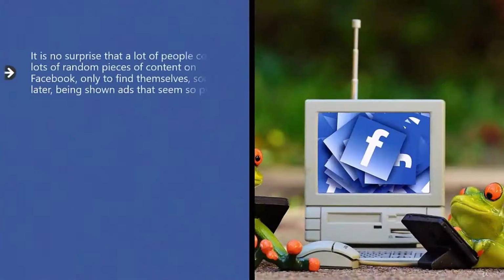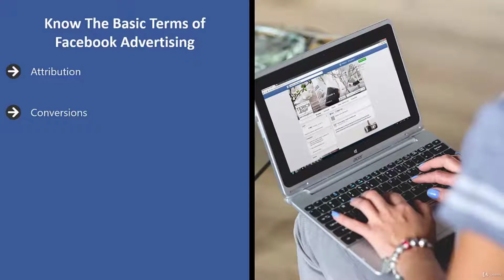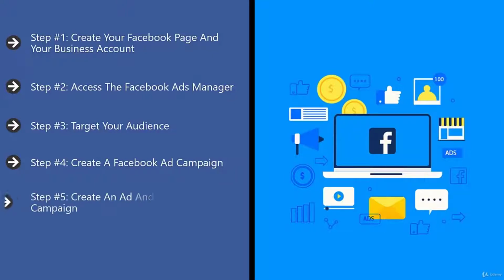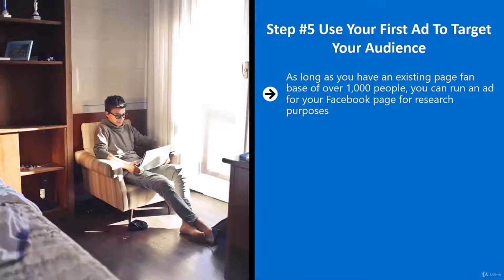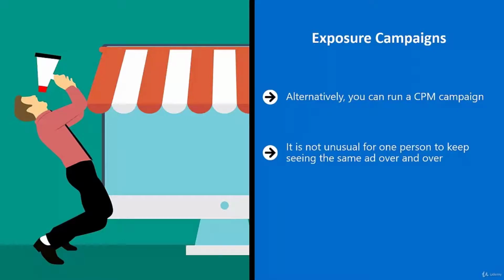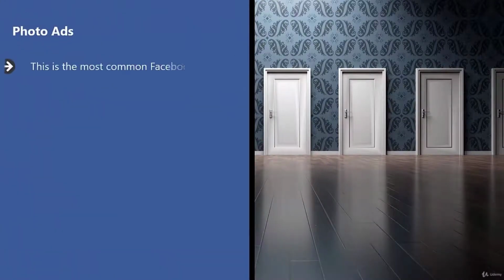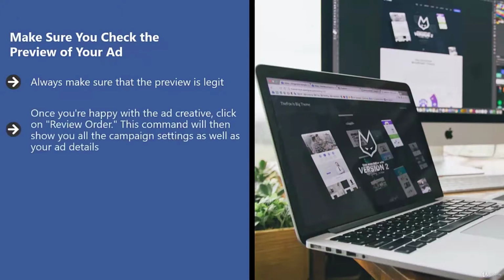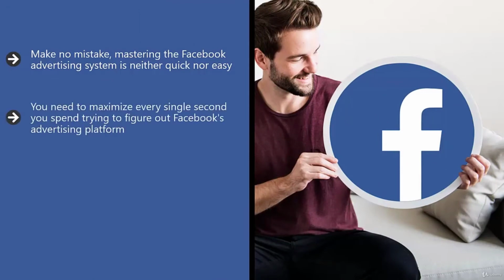Create Winning Facebook Ads Tutorial For Newbies Learn How To Create Your First Facebook Ad Campaign